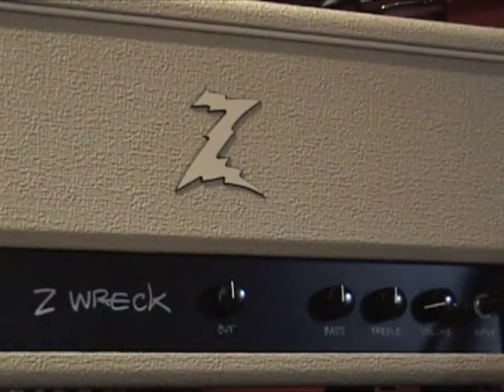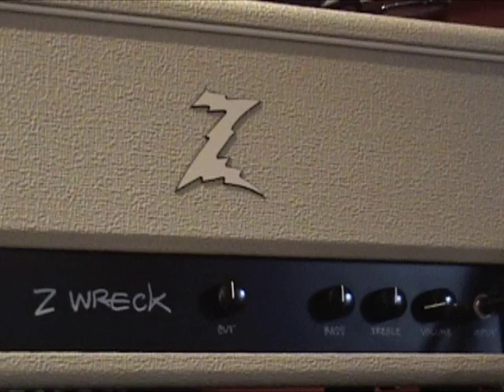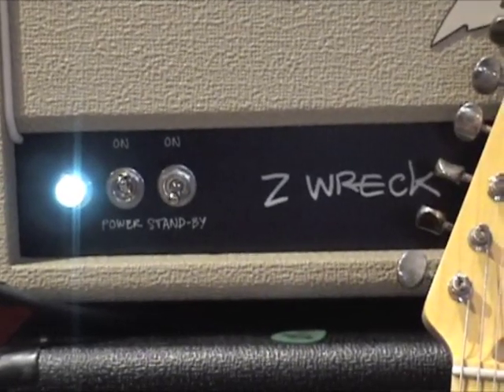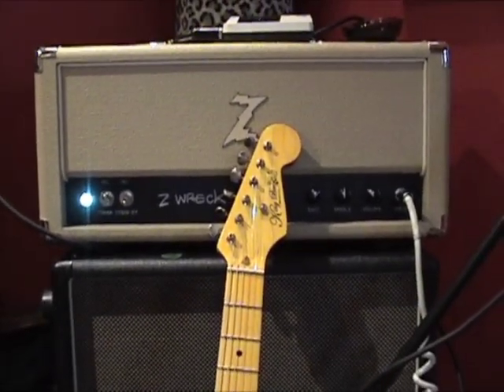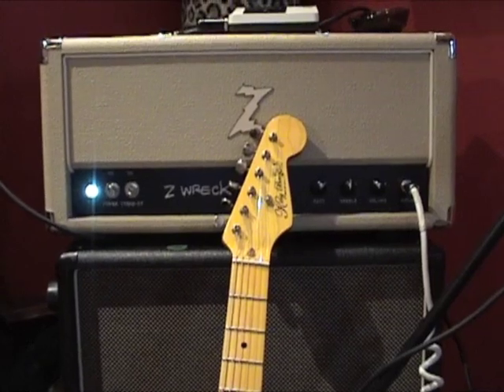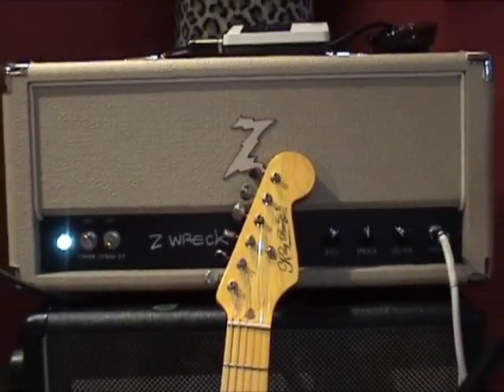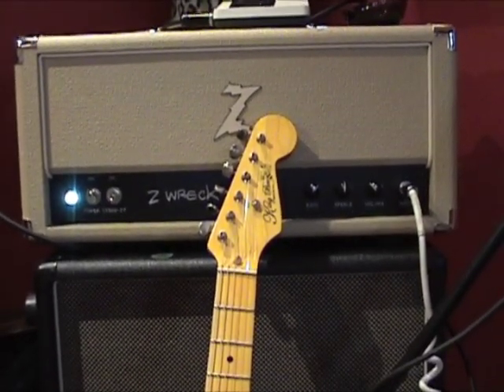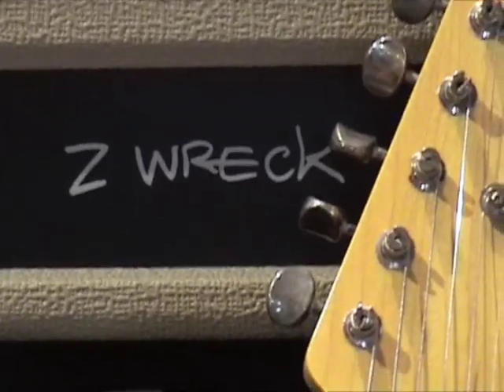Dr Z Z-WRECK amplifier demo with Kingbee Guitars Strat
My new love, the Z Wreck amp head, demoed with a Dr Z Z-Best 212 speaker cabinet and my lightly aged stratocaster with Cream T Pickups.